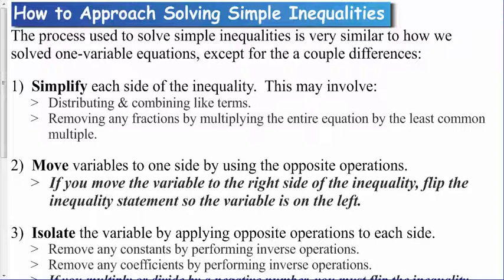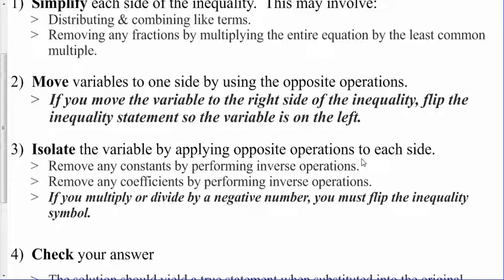Lesson 1 1 Approach to Solving Inequalities